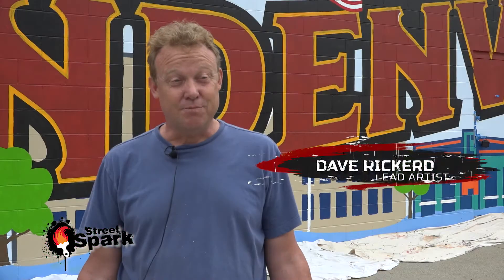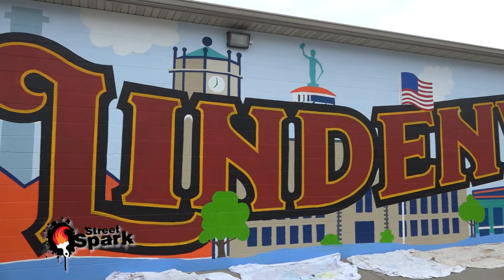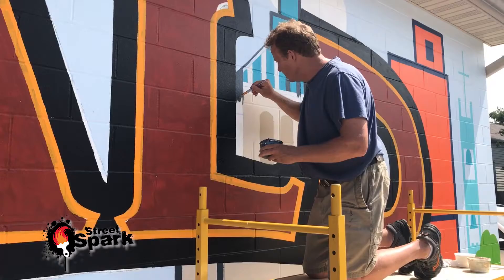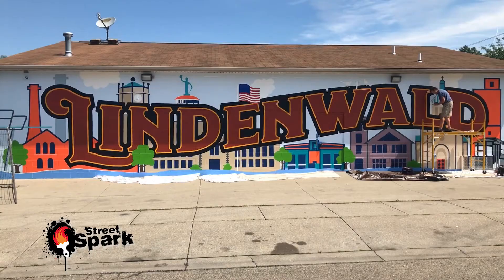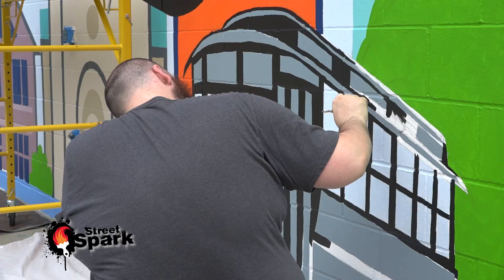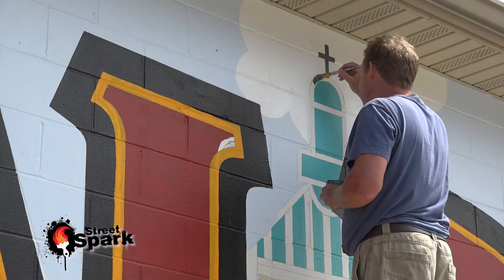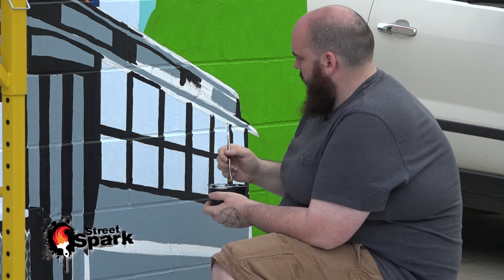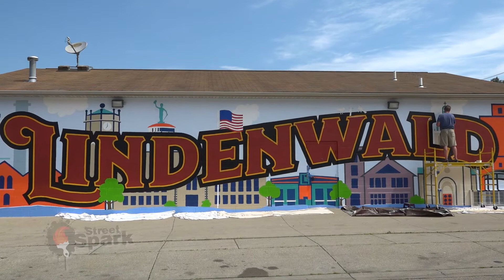SpreetSpark Mural: Flowing Pride of Lindenwald